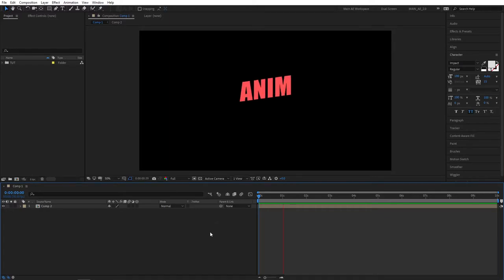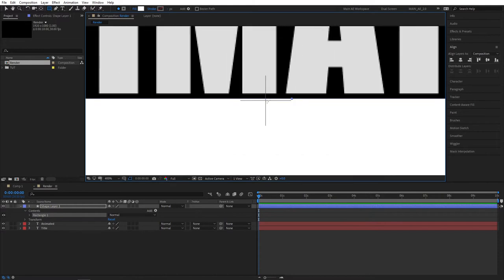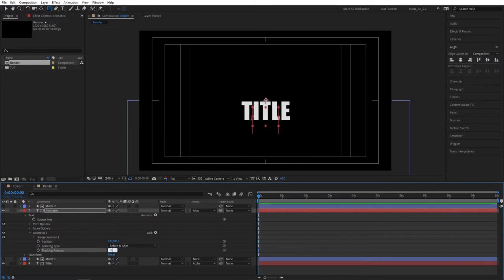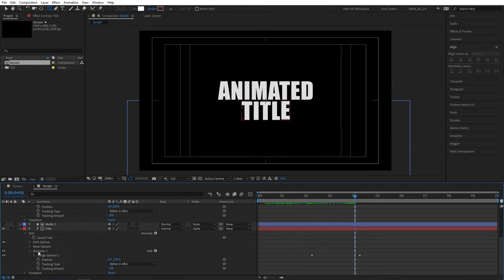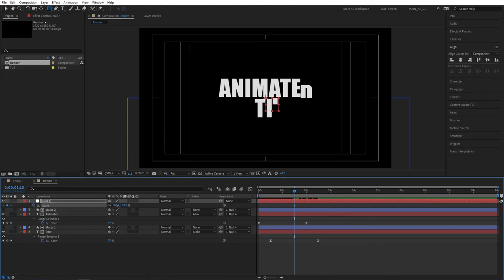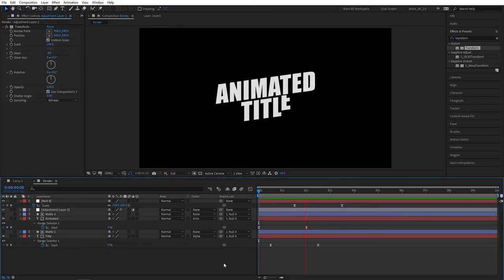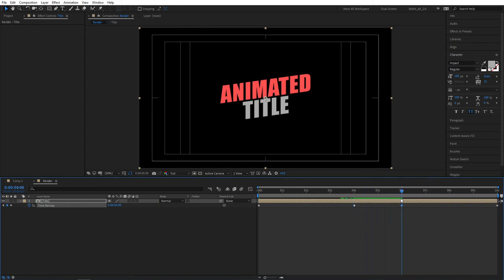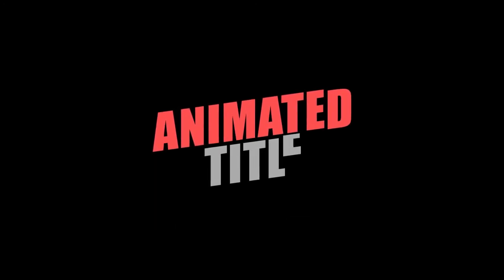Modern Animated Title Tutorial in After Effects | Modern Lower Third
Want to learn how to create a cool animated title? Then this tutorial is for you!
In this video I show you how to create a modern animated title in Adobe After Effects. Animated titles are very powerful to convey a message to a viewer, you can also use this title as a lower third for your videos. This animated title that we create here is extremely customizable, you can easily change text and colors and reuse the title multiple times in your projects. After watching this video you will learn the basics of text reveal in Adobe After Effects, this will help you improve as a motion graphics designer and will help you create awesome motion graphics in future.